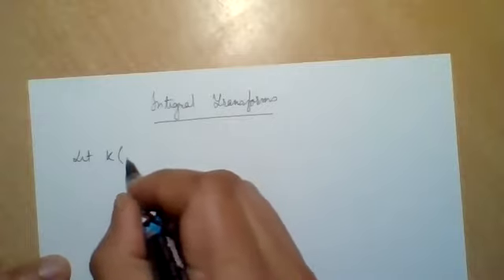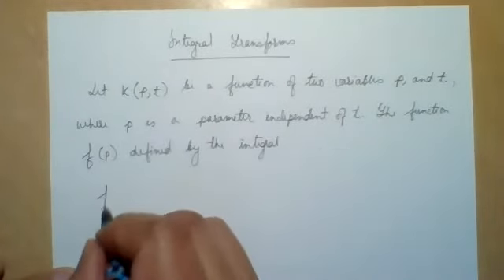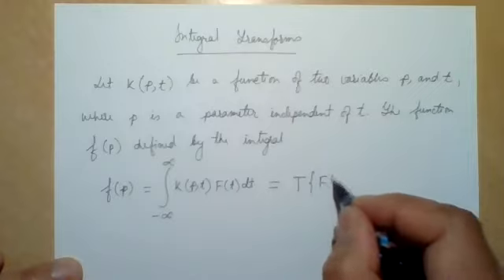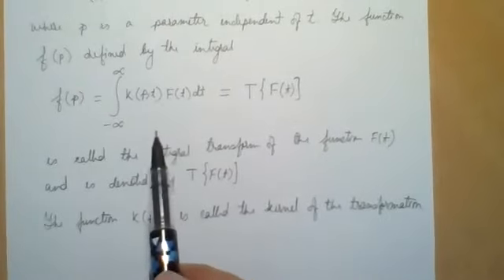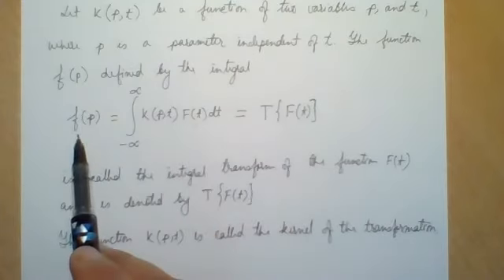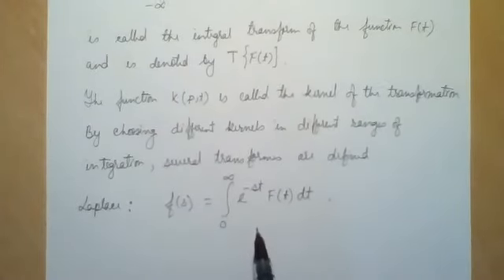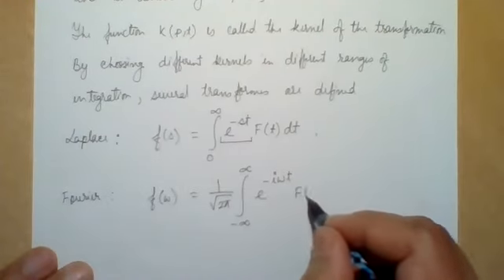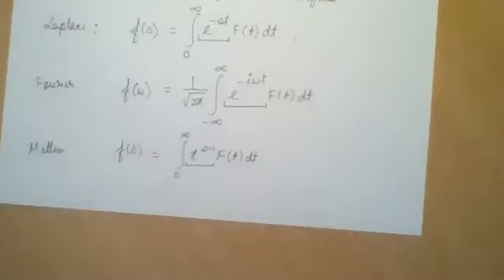Mathematical Methods in Physics Lecture 1 Part 1